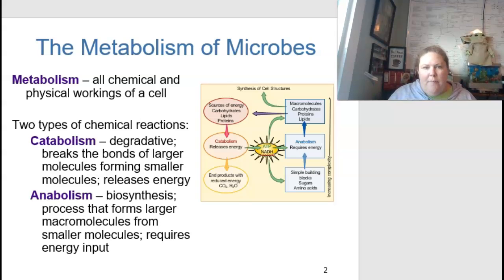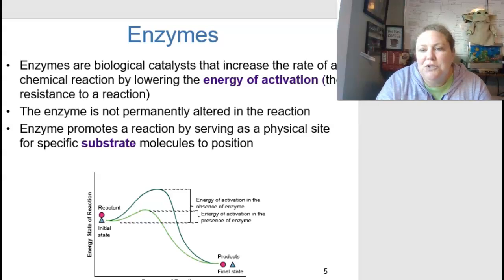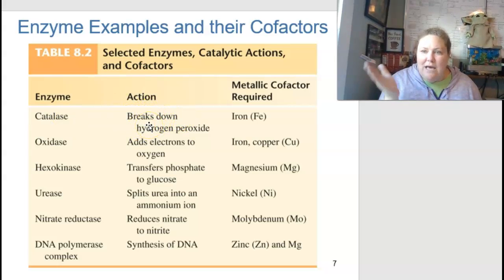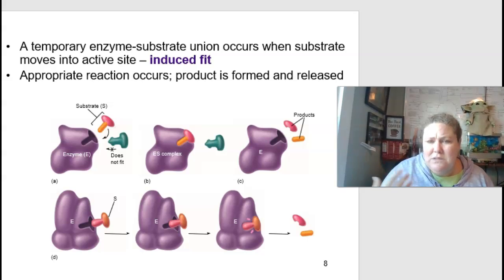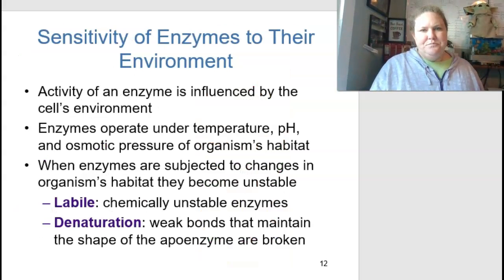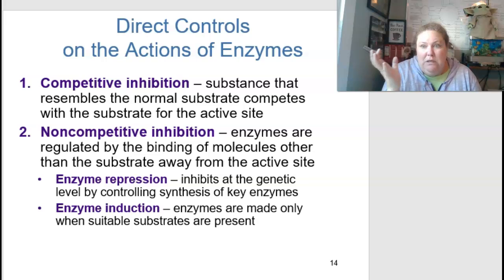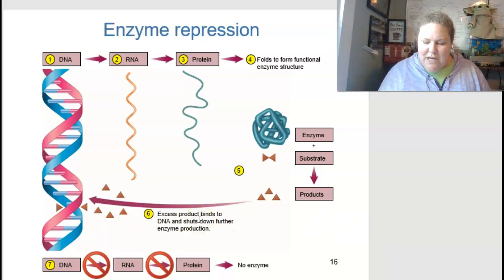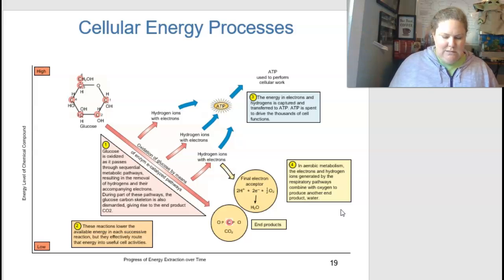Baker Microbiology part 1 chapter 8